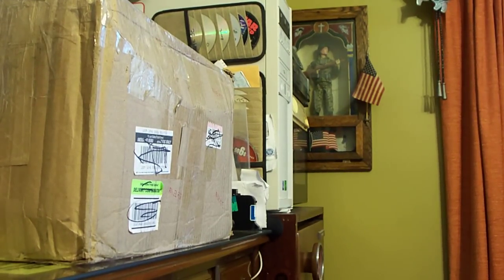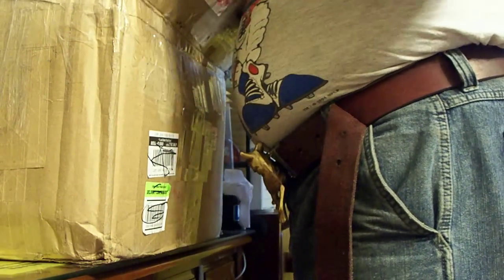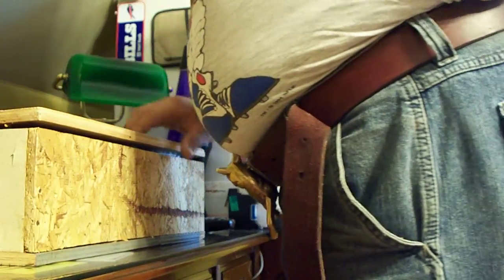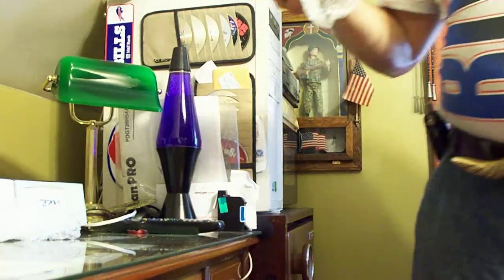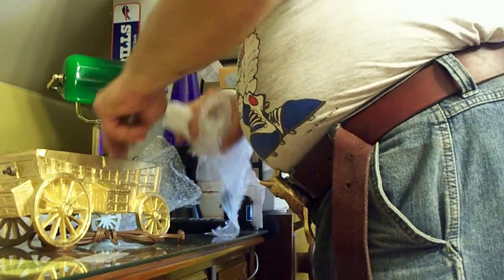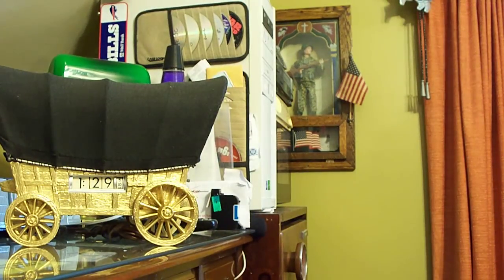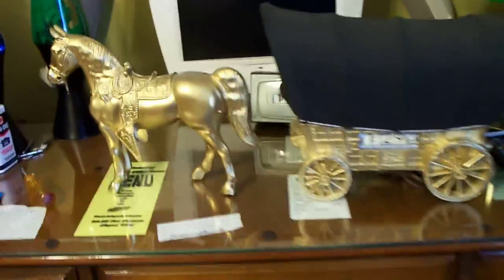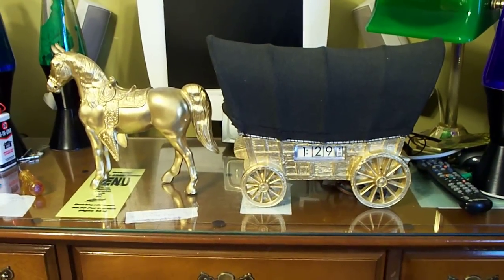wagonchron clock done.MOV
the wagon made it to me unsmashed and the work is mint